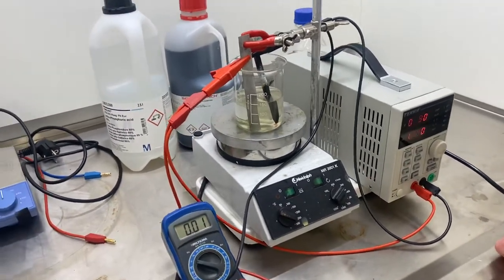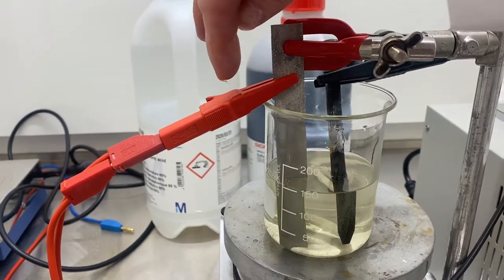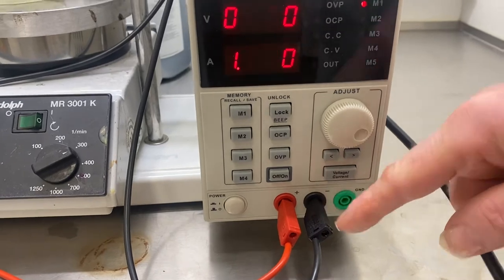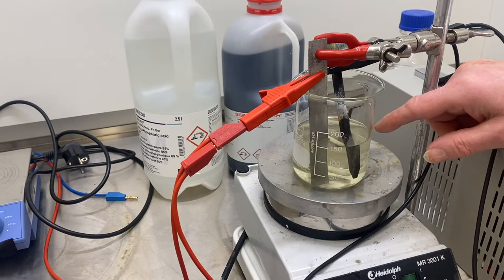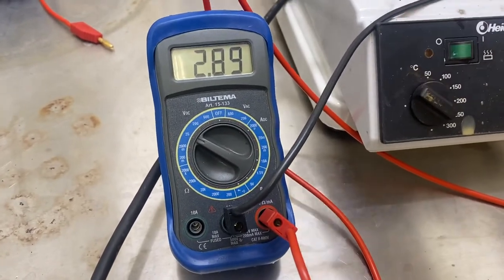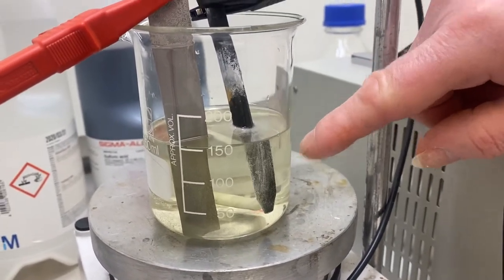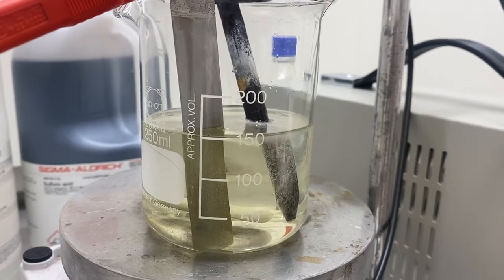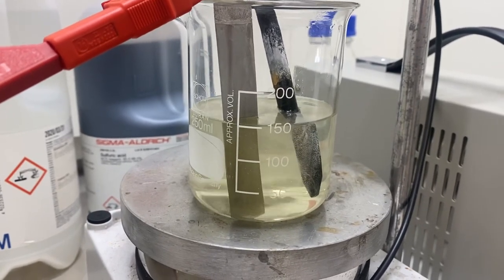electropolishing of stainless steel in acid "bath" - the run